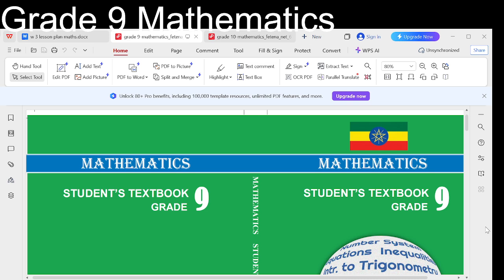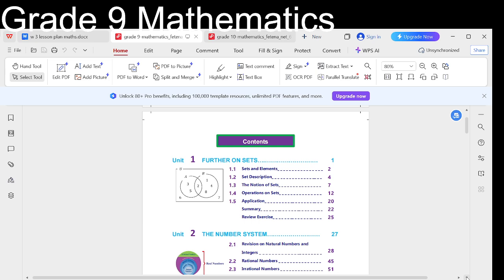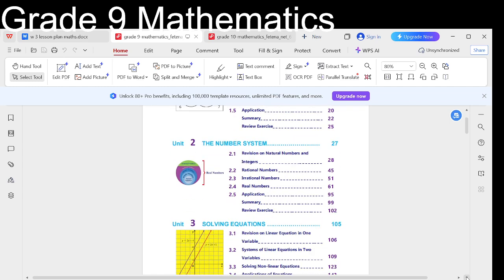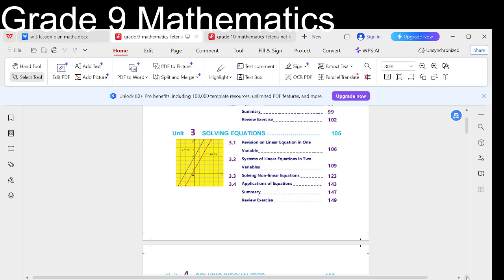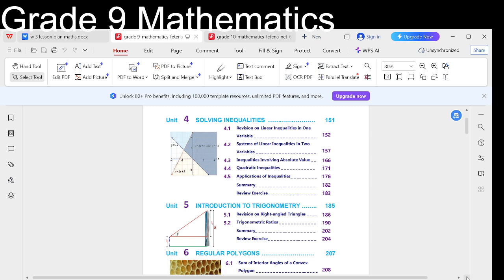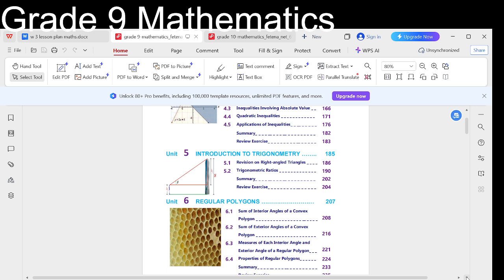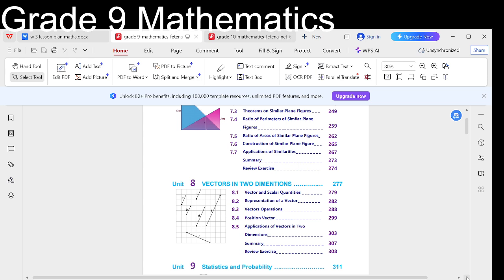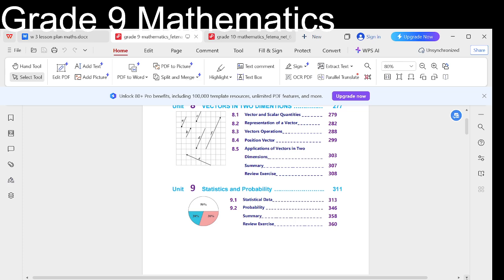Grade 9 Math Book overview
In this video, we begin our Grade 9 Mathematics journey with an introduction to the textbook, exploring its structure, key topics, and how it will guide our learning throughout the year.